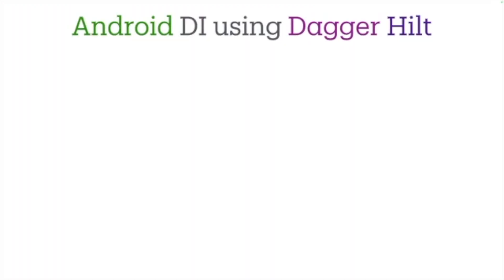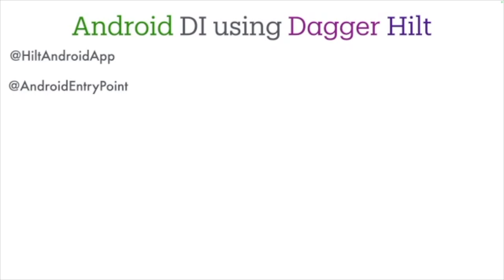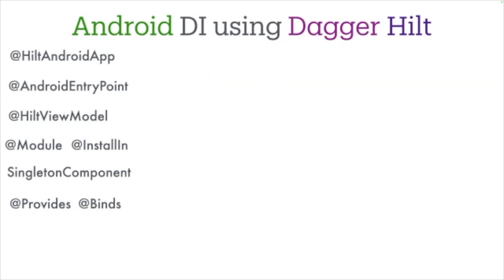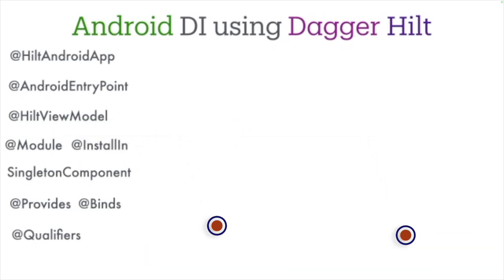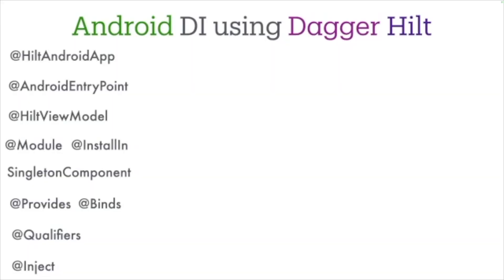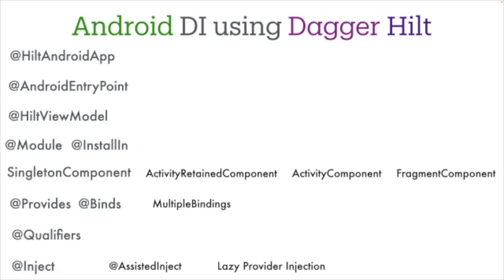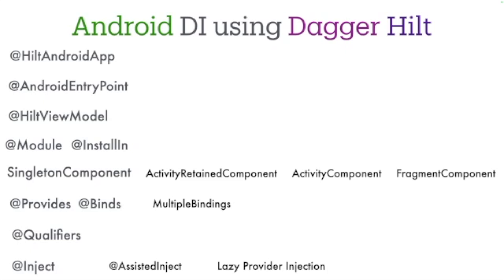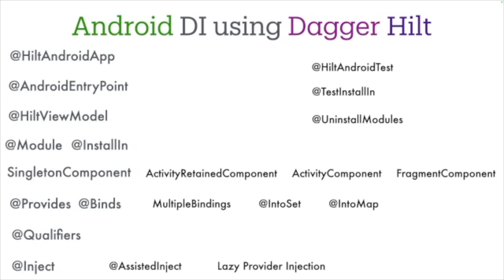Hilt & Dagger: What’s Next After Learning the Basics?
Understanding Dependency Injection in Android is crucial for building scalable and maintainable applications. This video covers the core concepts of Dagger and Hilt, breaking down how Hilt simplifies dependency injection compared to manual approaches.

Key topics discussed:
 • @HiltAndroidApp: The gateway annotation that initializes Hilt.
 • @AndroidEntryPoint: Used for injecting dependencies into Android-specific classes like Activity, Fragment, and Service.
 • @HiltViewModel and Constructor Injection: Simplifies injecting repositories and data sources into ViewModels.
 • @Module and @InstallIn: Defining and installing dependencies for different components.
 • @Provides and @Binds: Methods to construct objects like databases, Retrofit instances, and repositories.
 • Qualifiers (@NetworkProvider, @LocalProvider): Handling multiple implementations of the same interface.
 • Advanced Injection Patterns: AssistedInject, Lazy Provider Injection, and Multi-binding.
 • Hilt for Testing: Overview of @HiltAndroidTest, @TestInstallIn, and @UninstallModules.

By the end of this video, you will have a solid foundation in Hilt and be 80% ready to integrate it into your Android applications. The remaining concepts, such as advanced injection patterns and Hilt for testing, will further enhance your skills.